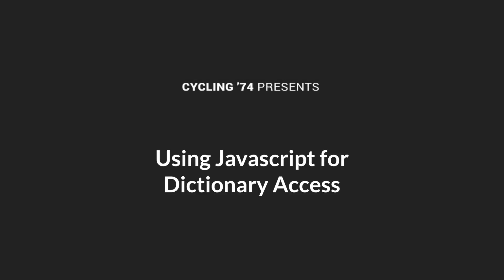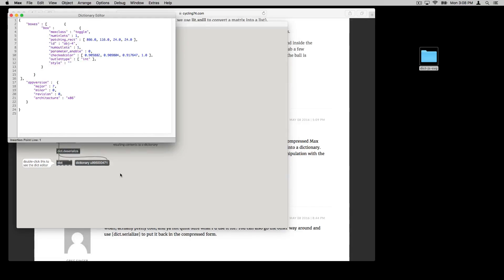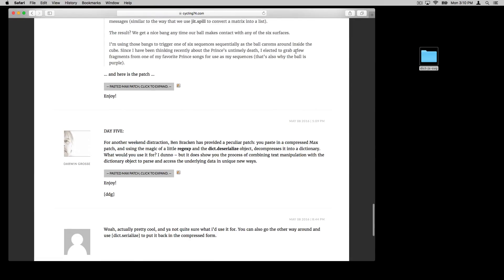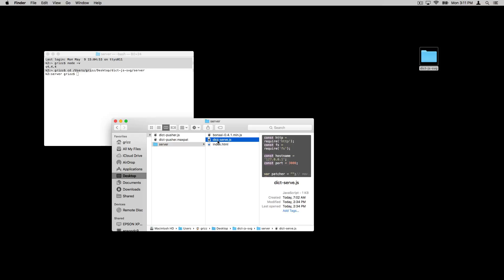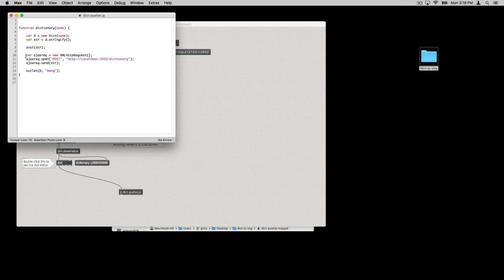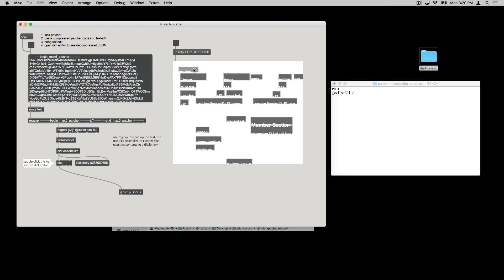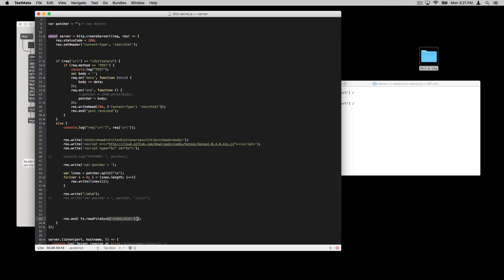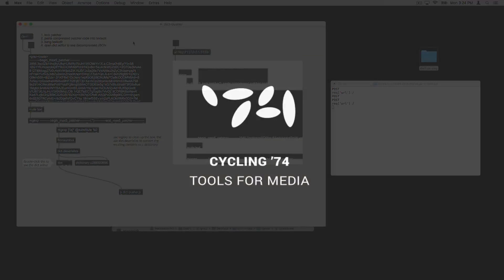Exploring dictionaries with Javascript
Learn more about dictionaries in Max and download patches.